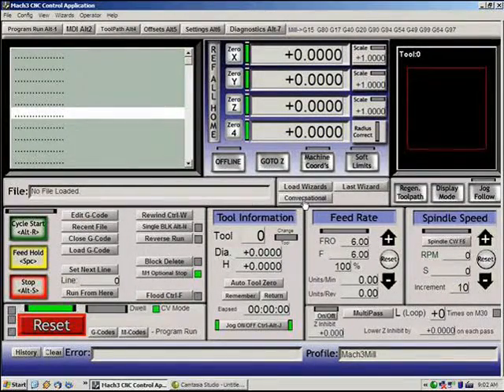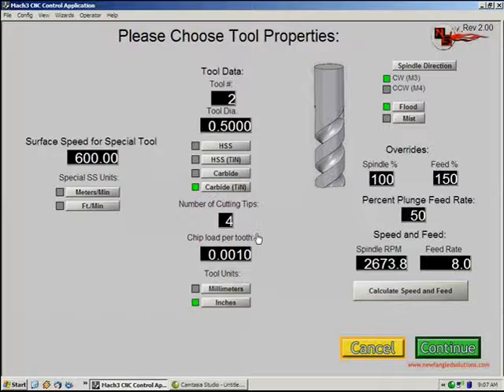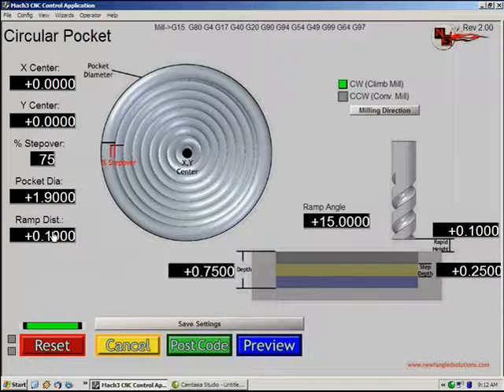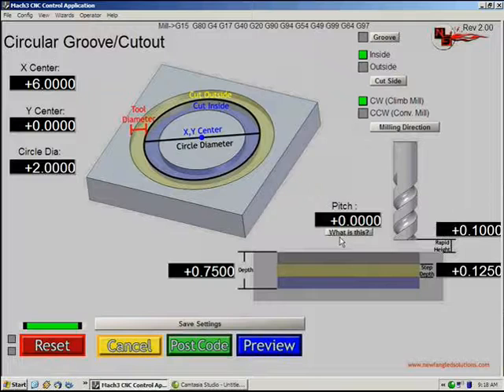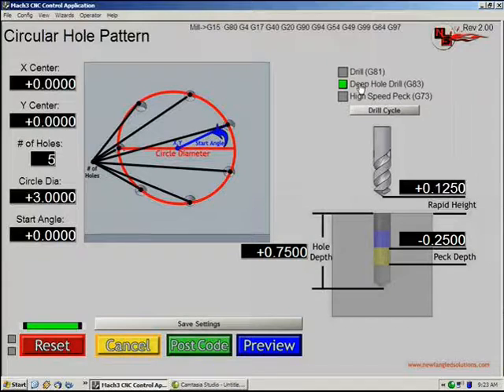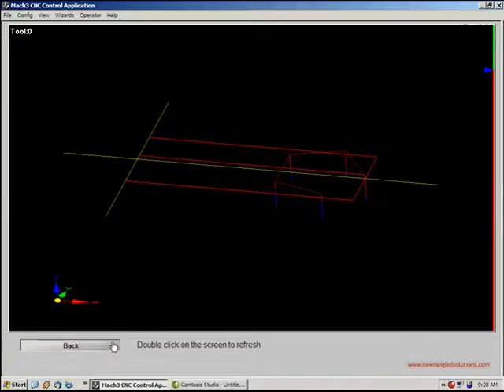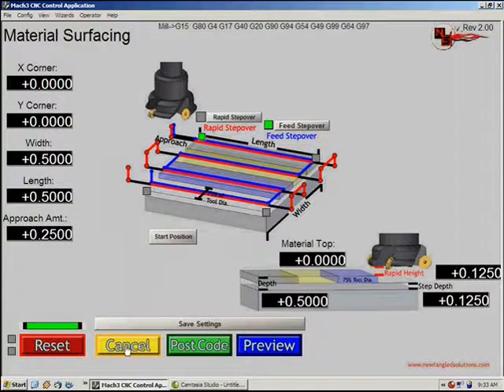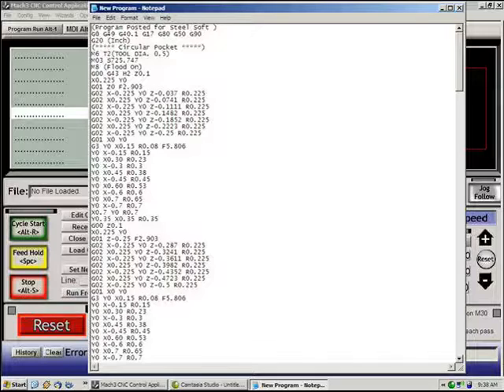NFS Mach3 Addons for Mill